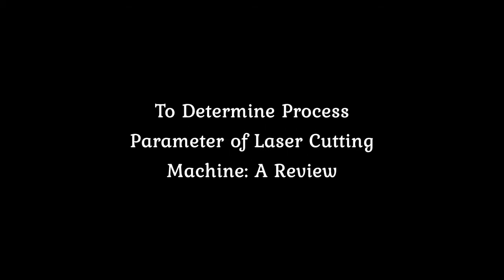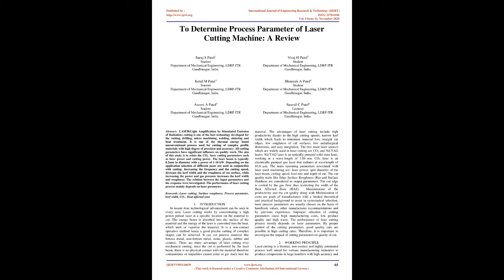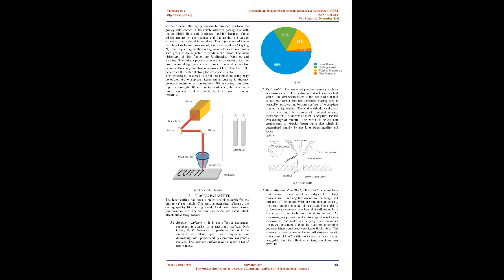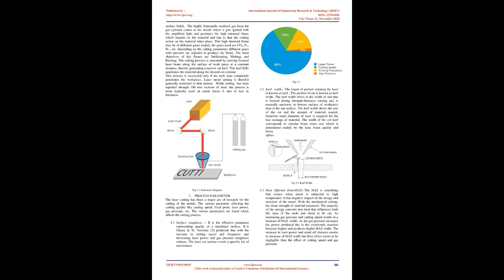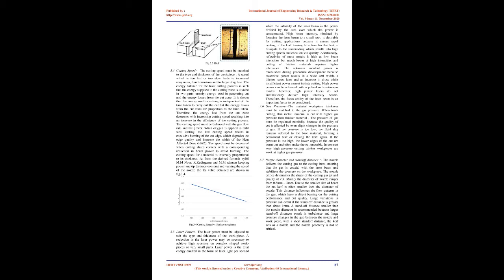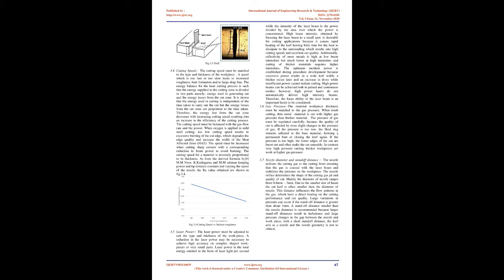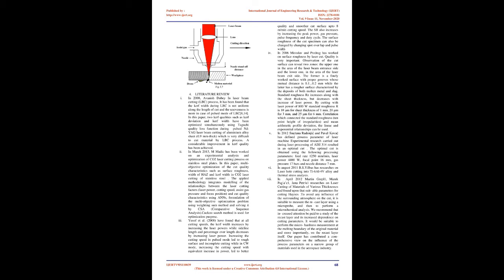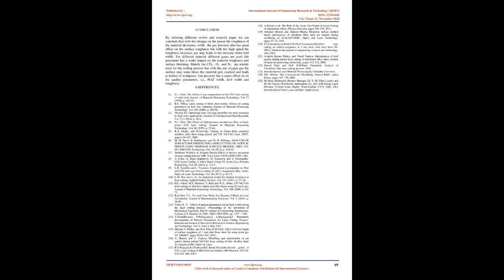To Determine Process Parameter of Laser Cutting Machine: A Review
Suraj S Patel , Viraj H Patel , Ketul M Patel , Bhaumik A Patel, Aseem A Patel, Saumil C Patel

LASER(Light Amplification by Stimulated Emission of Radiation) cutting is one of the best technology developed for the cutting, drilling, micro machining, welding, sintering and heat treatment. It is one of the thermal energy based unconventional process used for cutting of complex profile materials with high degree of precision and accuracy. All cutting parameters have significant influence on quality work. The aim of this study is to relate the CO2 laser cutting parameters such as laser power and cutting power. The laser beam is typically 0.2mm in diameter with a power of 1-10 kW. Depending on the application selection of different gases are used in conjunction with cutting. Increasing the frequency and the cutting speed, decrease the kerf width and the roughness of cut surface, while increasing the power and gas pressure increases the kerf width and roughness. The relation between the input parameters and the response were investigated. The performance of laser cutting process mainly depends on laser parameter.